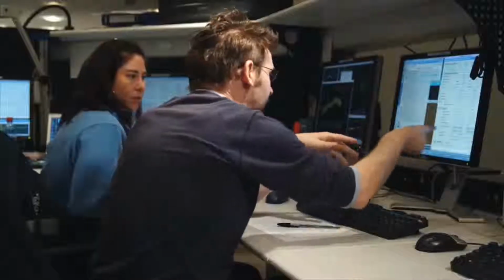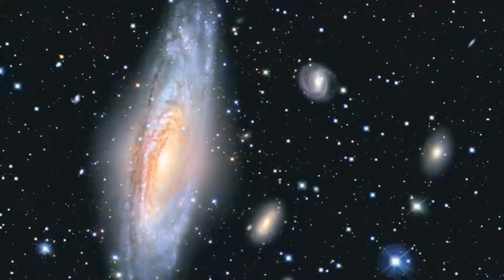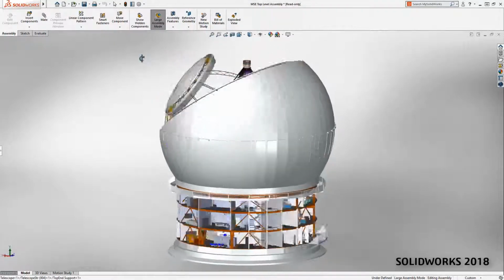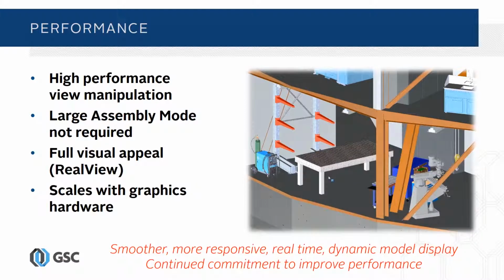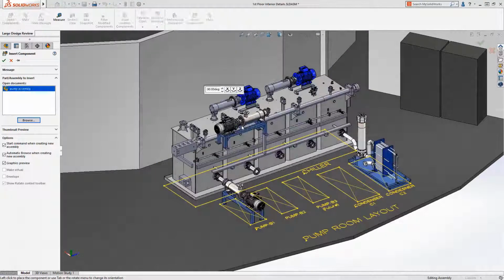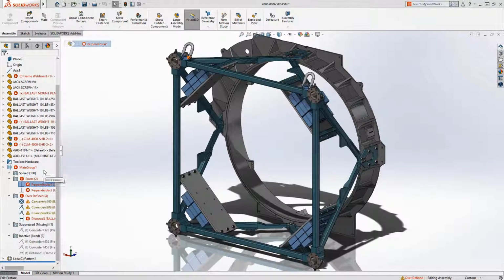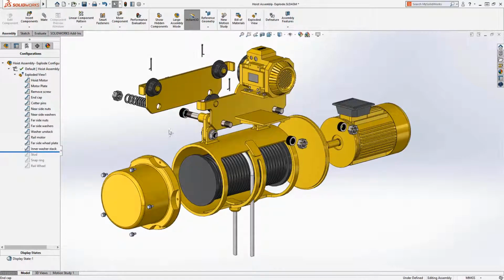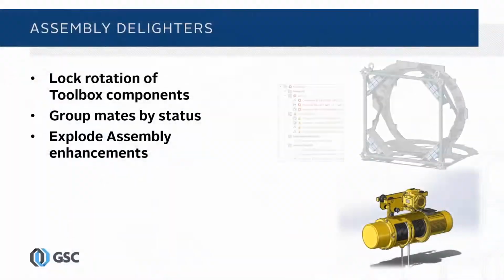SOLIDWORKS 2019 Premiere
Watch this breakdown of SOLIDWORKS 2019's new features by our Technology Evangelist Jeff Setzer. Innovations, performance, design ecosystem, and other details are covered. Flow Simulation, Visualize, Extended Reality (XR) and other programs are also covered.